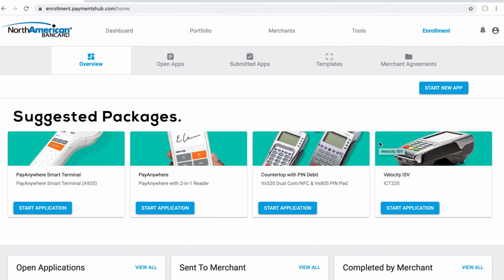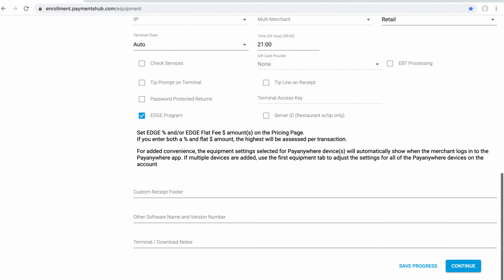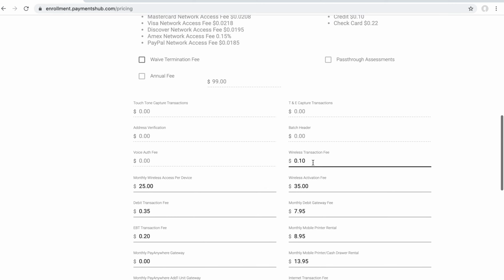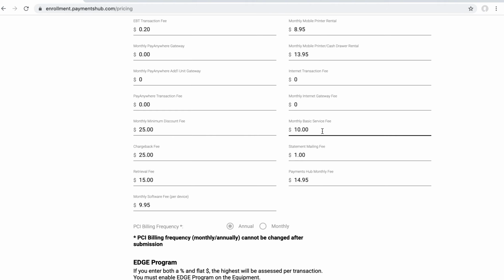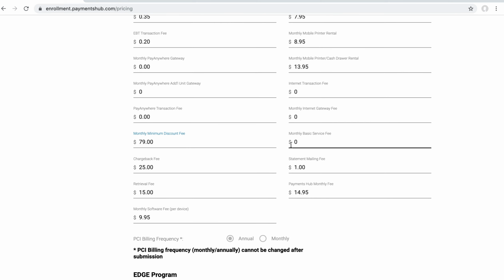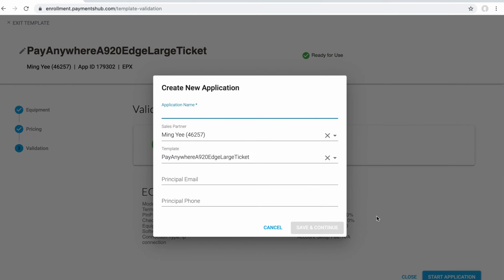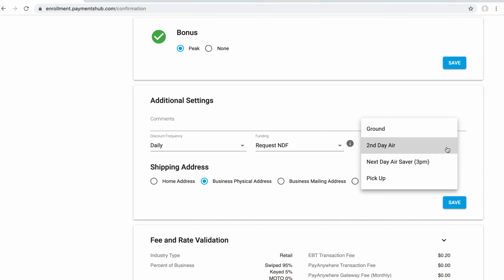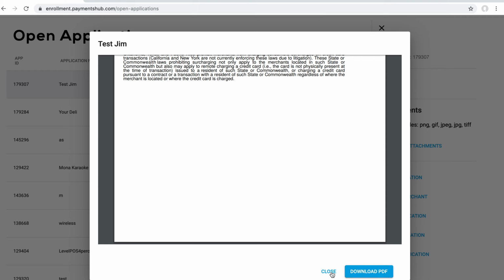PayAnywhereEdgeTemplateLargeTicket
Video shows how to make an application template and then an application for PayAnyhwere on Edge Cash Discounting for a Large Ticket (Greater than $15 average ticket)